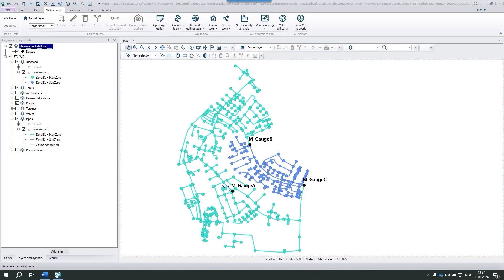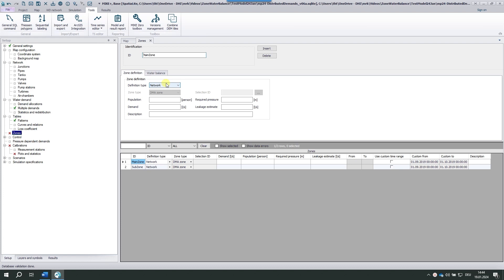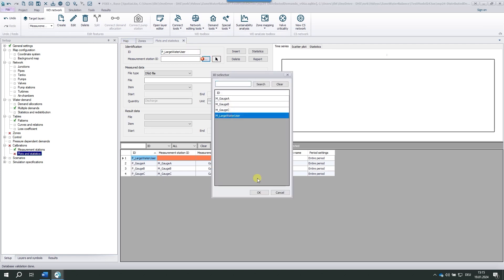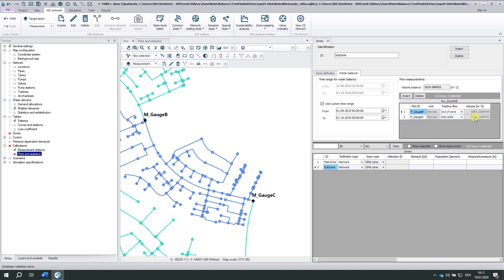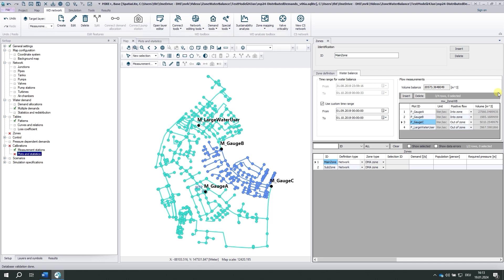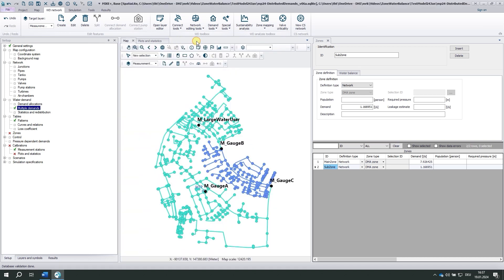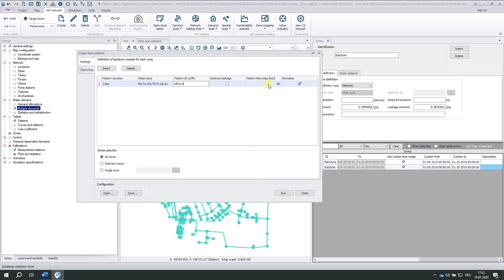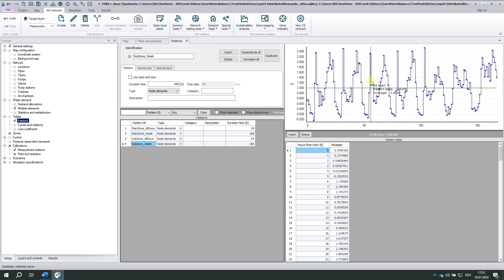MIKE+ | Exploring New Zone Water Balance Tools for Water Distribution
Join MIKE+ product specialist Thomas Telegdy as he introduces the latest zone water balance tools in MIKE+ 2024. Follow along as Thomas demonstrates the process of integrating measured time series into a model, configuring zone water balance settings, calculating zone demand and leakage, and generating time patterns. With these advanced features you can efficiently analyse flow measurements completely within MIKE+.

00:00 Introduction
00:28 Setting Up Measurement Stations and Time Series
04:45 Configuring Zone Water Balance
07:52 Computing Zone Demand and Leakage
11:04 Creating Time Patterns
13:53 Application and Conclusion